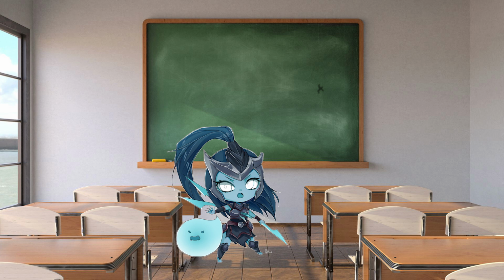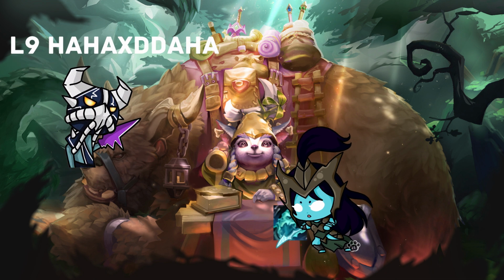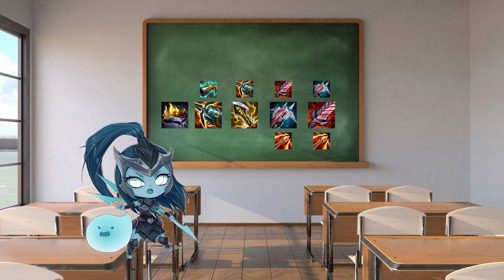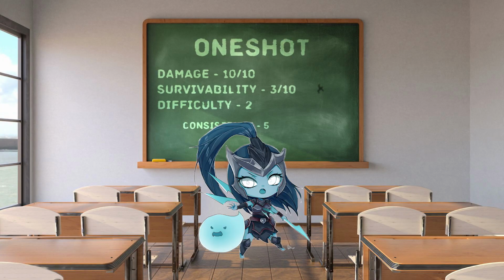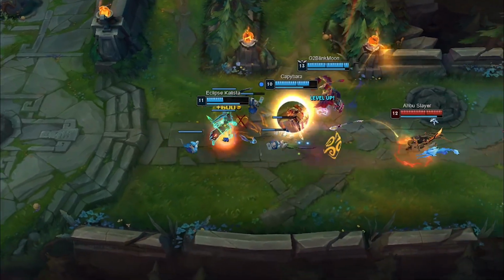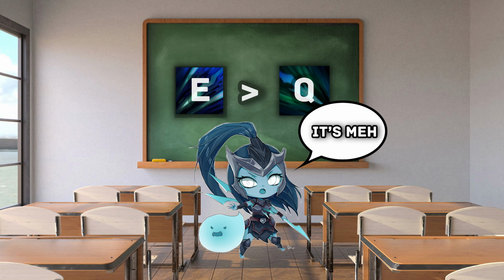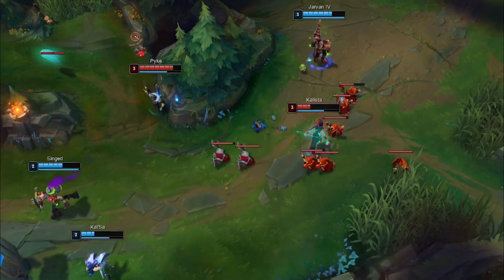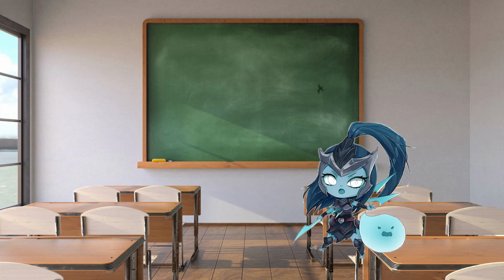S14 KALISTA BUILDS AND PLAYSTYLES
In this video I'm just going over the most important kalista builds in season 14 for those who are clueless on what to buy.
And the only reason I'm not going over full lethality build is because I refuse to acknowledge this build. I just refuse and you have to cope.

0:00 - 1:50 On-hit frontline
1:50 - 3:27 Assassin build
3:27 - 4:29 PTA
4:29 -6:03 Bruiser